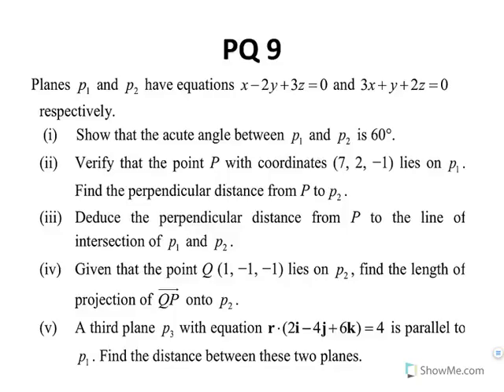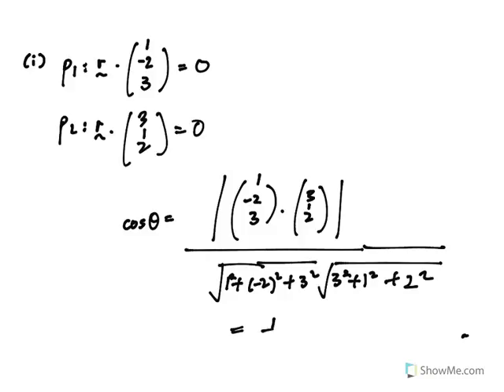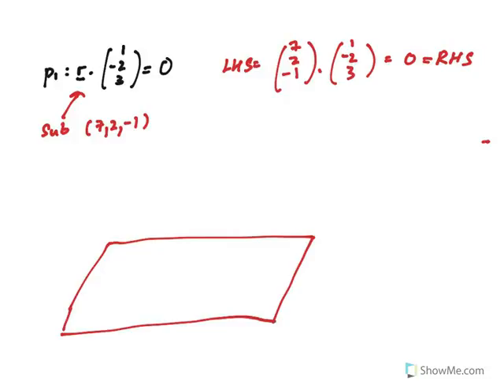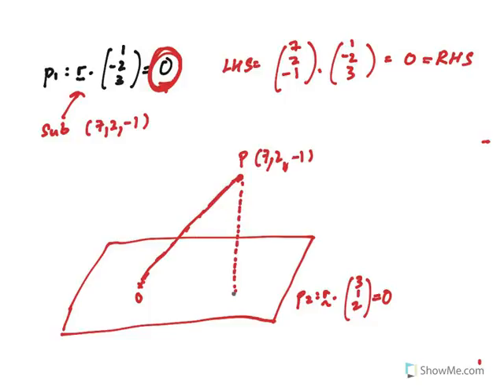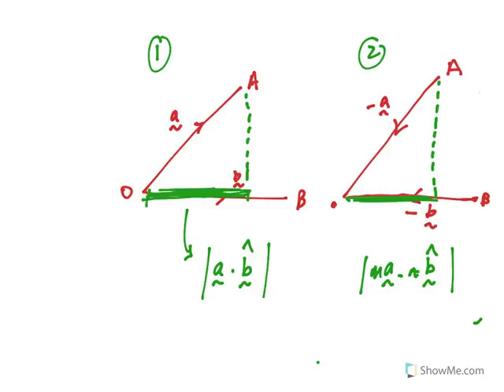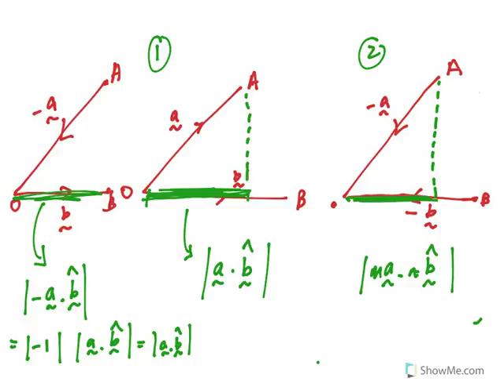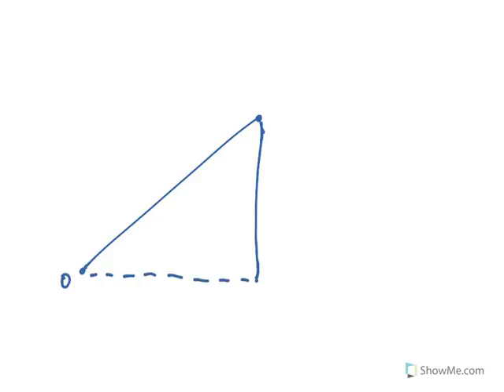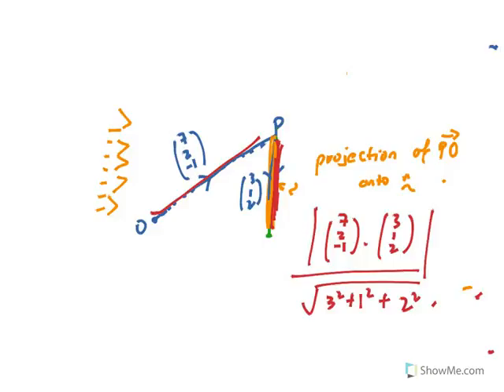17 Feb 22E Math Tutorial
Vectors II Tutorial PQ9